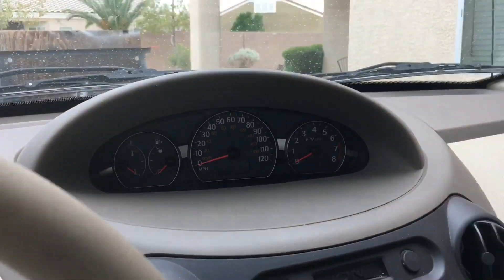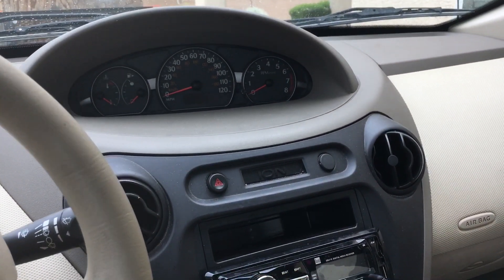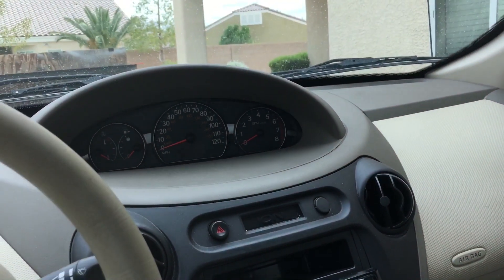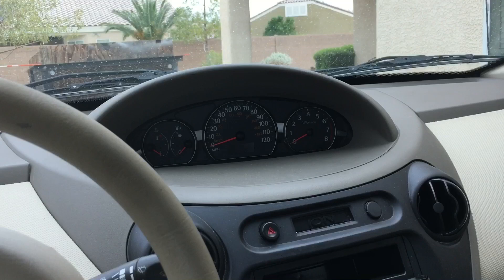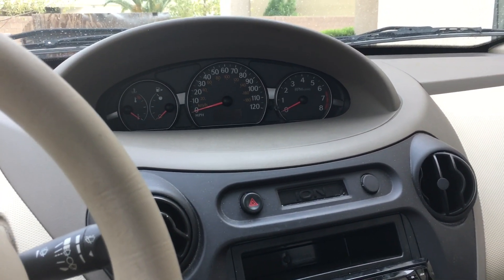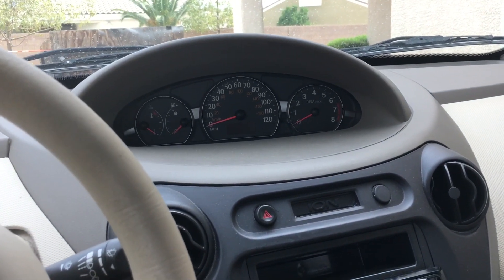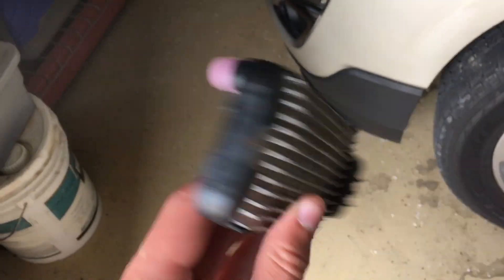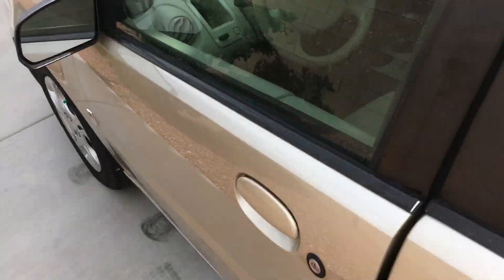2.2 EcoTec Misfire MOST COMMON FIX!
Link to the Ignition Control Module

Link to the correct OEM ecotec 2.2 spark plugs

Link to Coil Pack and Ignition Control Module combo

Today I explain what the most common problem and fix to your 2.2 ecotec misfiring, random misfire, or P0300, P030X code could be. MOST COMMON ISSUE IS THE ICM ( Ignition Control Module ) Saturn ion, Chevy cobalt, Saturn Vue, Chevy Malibu, Saturn L200, Pontiac Sunfire, Pontiac G5, Chevy HHR

Best Budget Scan Tool!